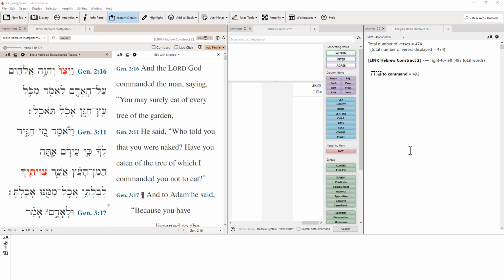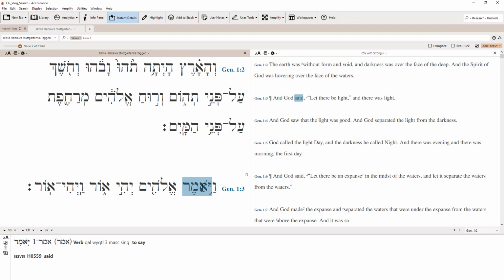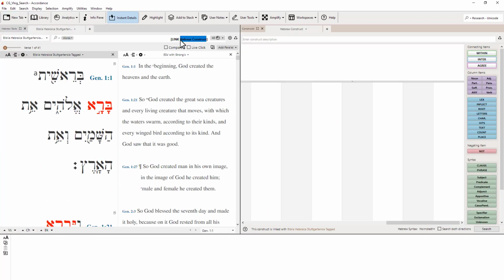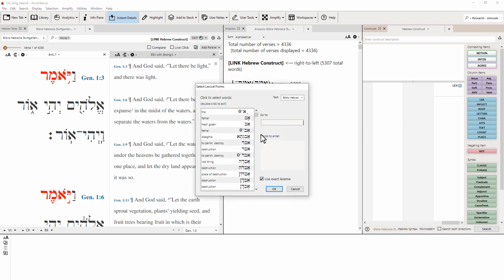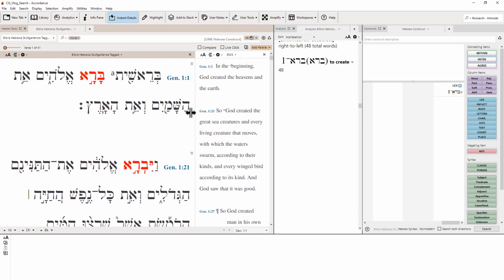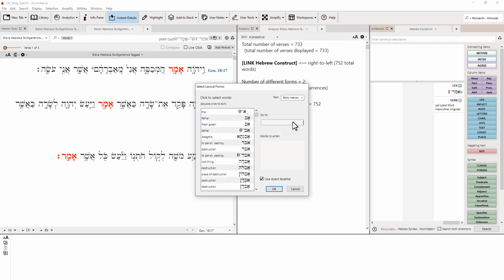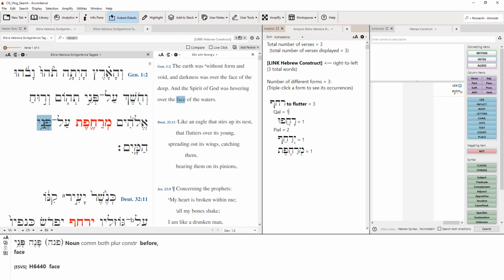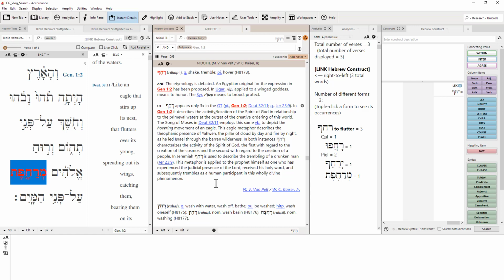Accordance Hebrew Searching 2 - Graphical Searching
In this video I show you how I use Accordance Bible Software to do morphological searching of the Hebrew text. I'll be demonstrating their graphical search tool, the Hebrew Construct tab. It's intuitive, fun and super powerful.

0:00:00 Welcome
0:01:01 Setting up the Workspace
0:02:08 Add a parallel text
0:02:40 Increase font size
0:03:37 Set Text Pane Display (Ctrl-T/Cmd-T Mac)
0:05:11 Next Verse, Chapter, Book
0:05:29 Find a Verse
0:06:05 Synched highlighting
0:06:24 Instant Details
0:09:43 Searching for words via the Command Line
0:11:46 Graphical Search - Hebrew Construct tab 🚩
0:14:47 Link command
0:15:58 Analytics
0:17:48 Concordance (in Analytics)
0:19:28 Analysis (in Analytics) 🚩
0:20:20 Adding a Lexeme (searching for a word)
0:21:31 Typing in Hebrew
0:22:09 Preferences (Edit/Preferences or Ctrl-,/Cmd-, Mac)
0:22:22 Hebrew keyboard (Accordance or Israeli)
0:25:00 ברא creation ex nihilo? 🔍
0:27:19 Changing the details in the Analysis display (Ctrl-T/Cmd-T Mac)
0:30:19 Adding a Word Category to our Word Search
0:33:34 אדם - a noun search 🔍
0:34:01 5 homographs of אדם
0:39:53 רחף - Spirit of God 'hovered' 🔍
0:42:16 NIDOTTE 📚
0:43:11 Right Click - Look Up in Dictionary
0:44:55 Spirit רחף over the cosmos and over Israel

How to Add a Hebrew Keyboard to your computer